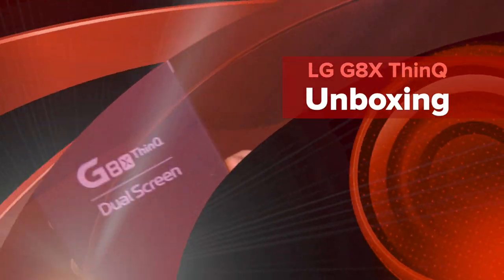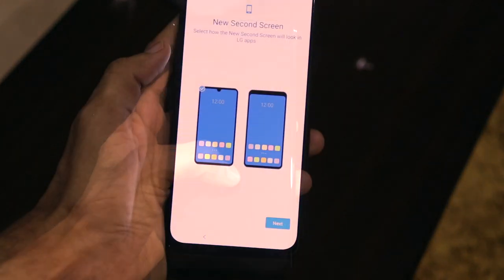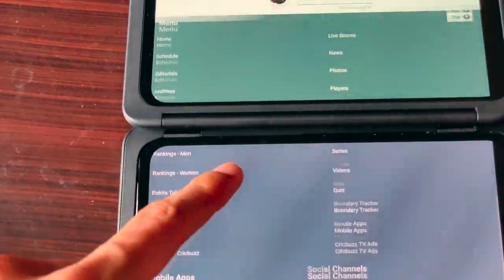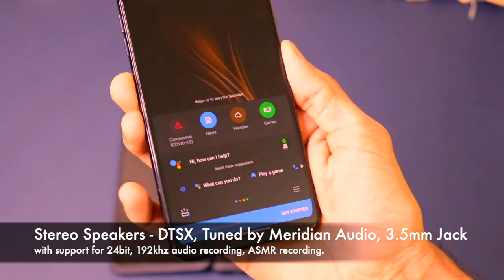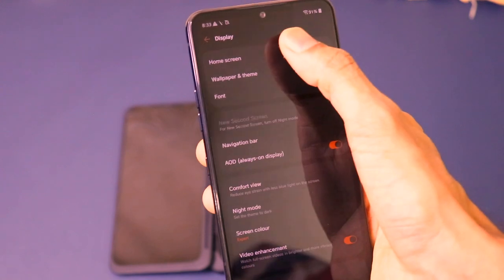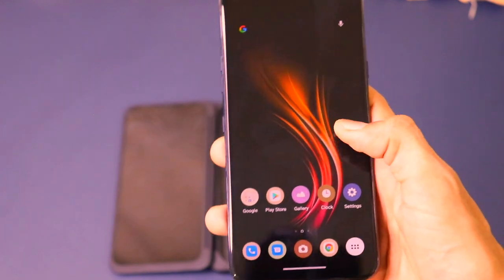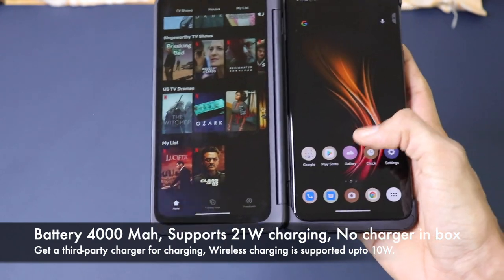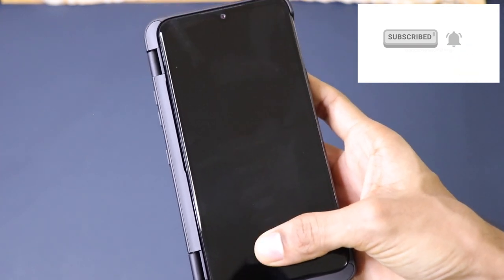LG G8X ThinQ Unboxing & First impressions: Just Incredible!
In this video, I have done the unboxing & have given my impressions of the LG G8X ThinQ smartphone. We got this phone for 21,990 on Flipkart Big Billion Days sale. This smartphone is just a head-turner. Watch the video fully & let us know what else you want to know about this phone.